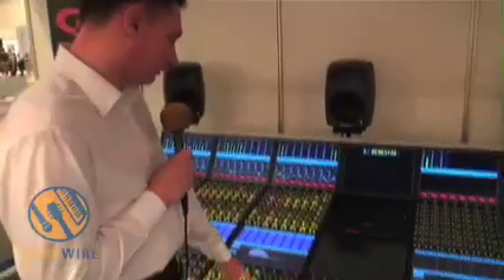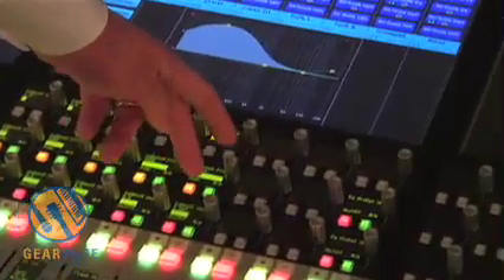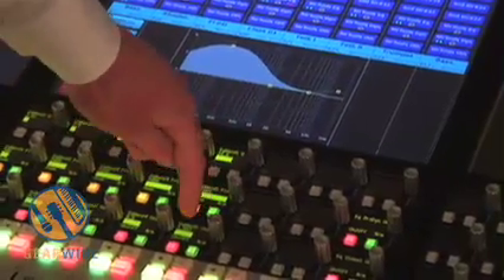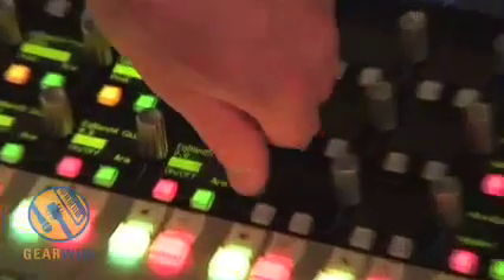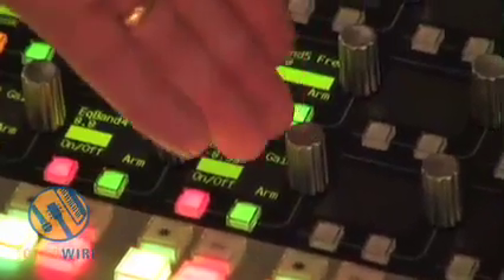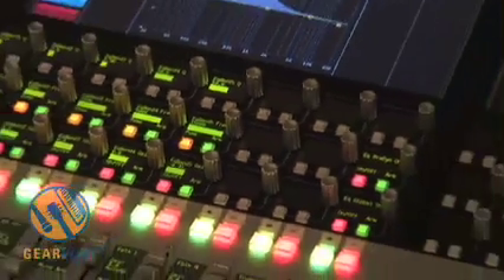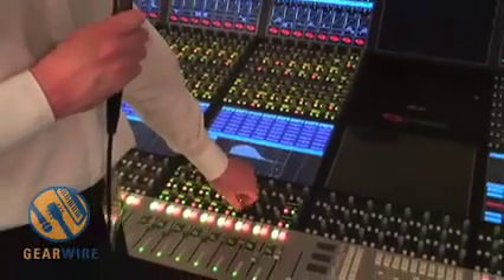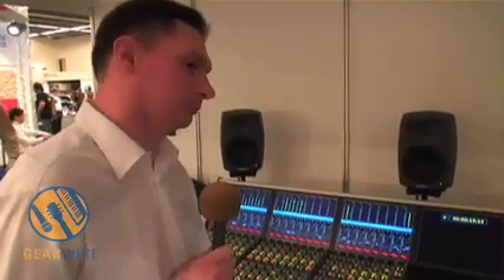Devil Technologies DTR-101 Daw Controller Part 2: 122nd AES Video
It's prototype time! Watch Stefano Riccardi of Devil Technologies show off an under-development prototype of the DTR-101 DAW controller/console, an eye-poppingly sexy advanced control surface that allows a high degree of modularity.  And you thought arranging your tools around your workflow was only possible with software environments -- shame on you.   Note: The Devil is still under development.

Check out Part One of the Devil Technologies DTR-101 demonstration video shot live from the floor of 122nd AES in Vienna Austria.